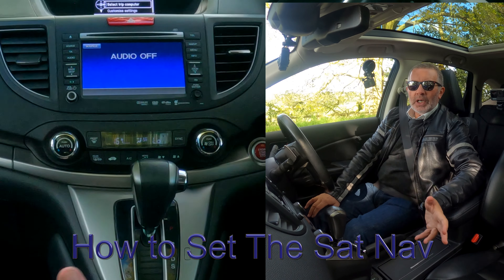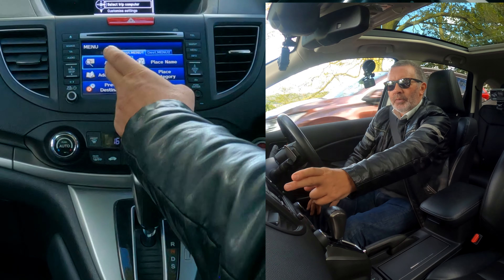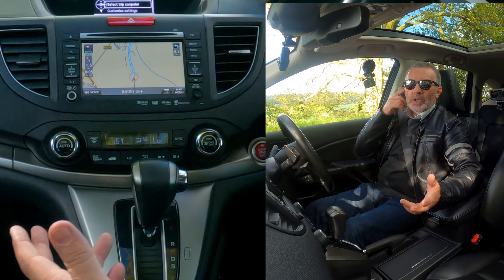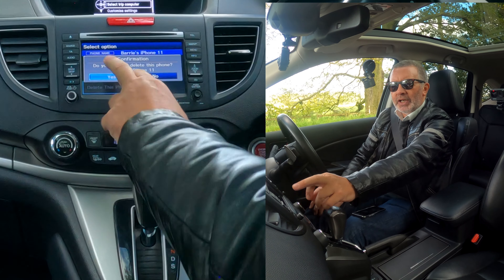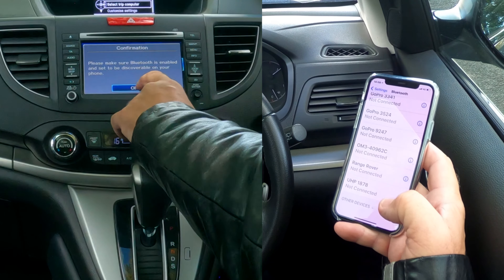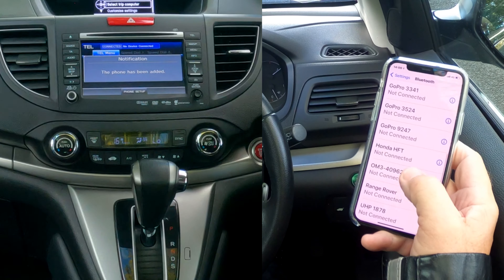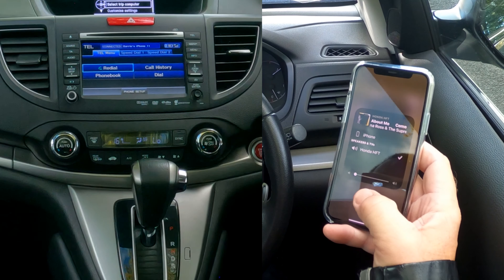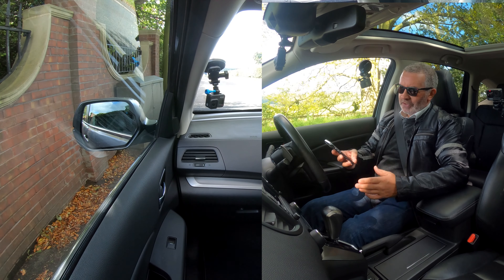Set the Sat Nav, Pair, Delete and Stream Music From A Mobile in a 2014 Honda CR V